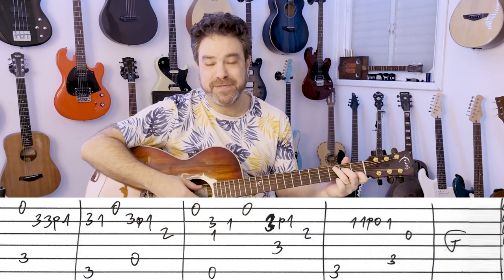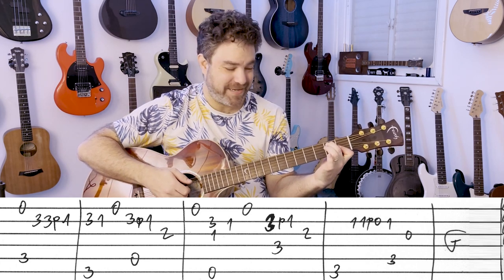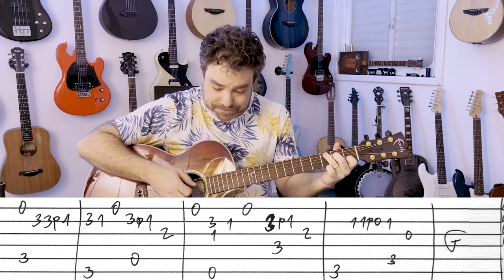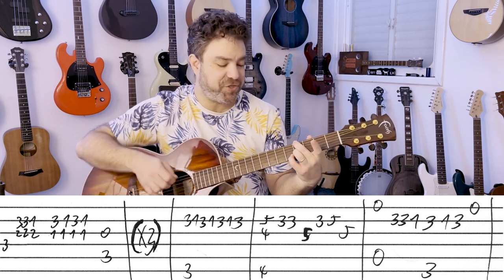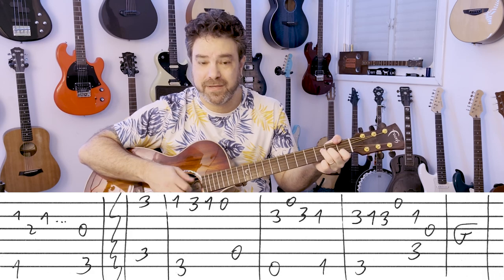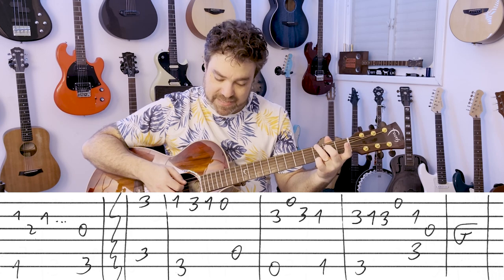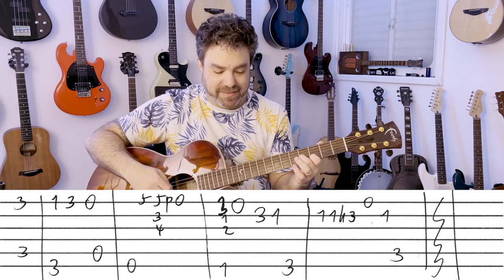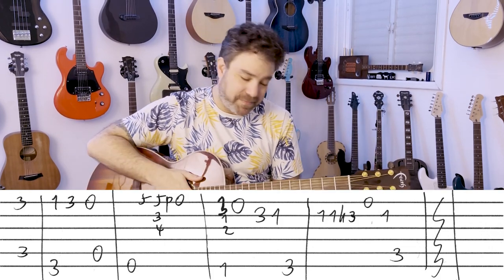Fingerstyle Tutorial: Don't Look Back in Anger | Full Arrangement | Guitar Lesson w/ TAB